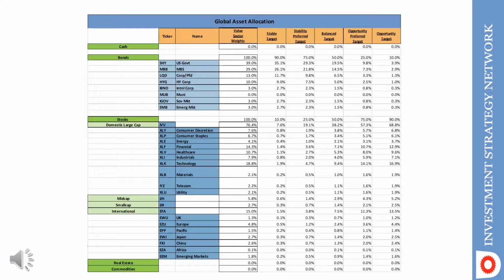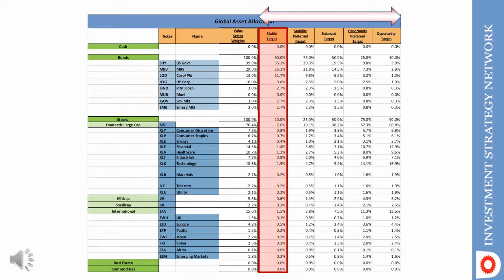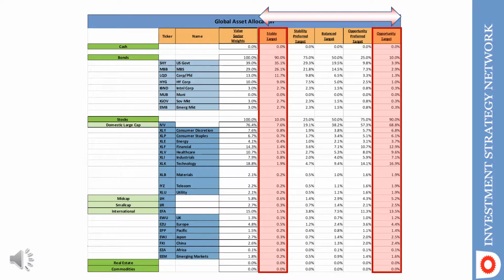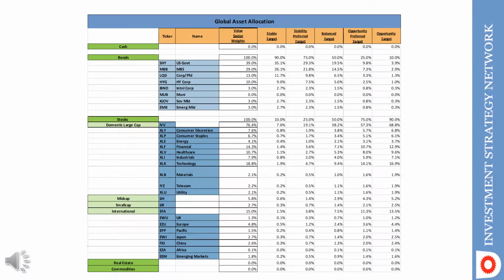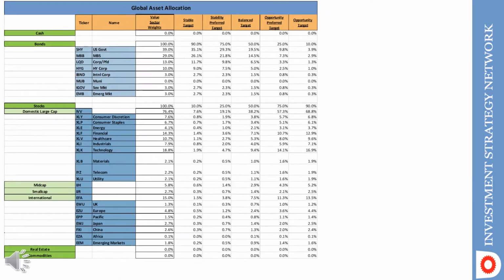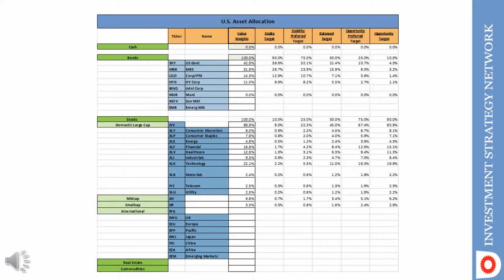AssetAllocation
Discussion of Investment Strategy Network Asset Allocation.